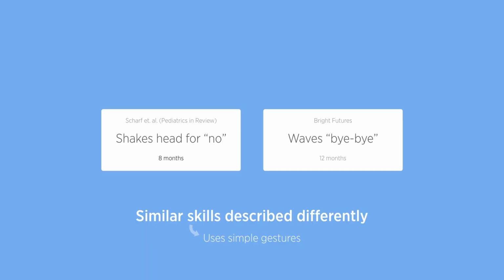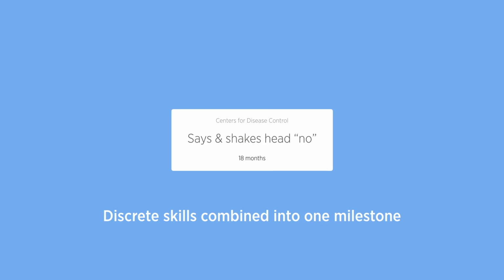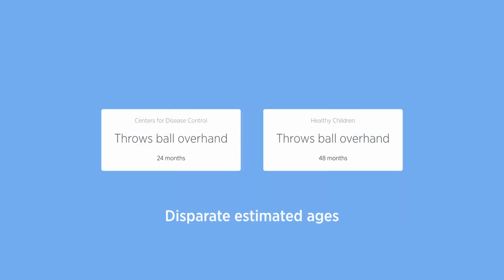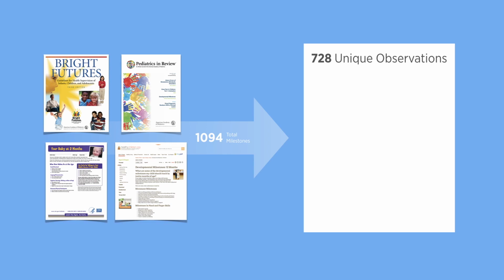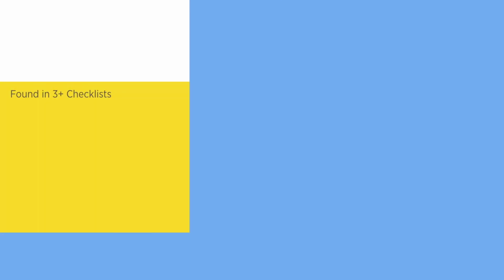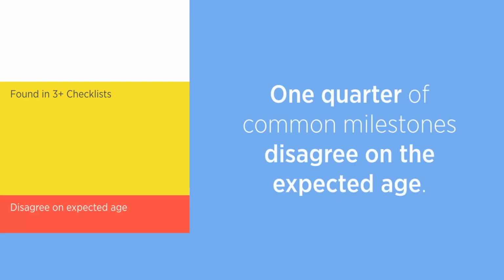Quantitative evaluation of content and age concordance across developmental milestone checklists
Primary care providers and parents rely on developmental milestone checklists as tools for tracking a child’s development. However, there are multiple published milestone checklists that vary in their structure and content. Our team systematically evaluated the consistency and variability between four commonly used milestone checklists. We found that there was limited overlap in the content across these four checklists. In addition, the milestones shared across checklists were inconsistent in their estimated ages of when milestones should occur. Our findings highlight the need for objectively defined and accurately normed developmental milestones. Read the article